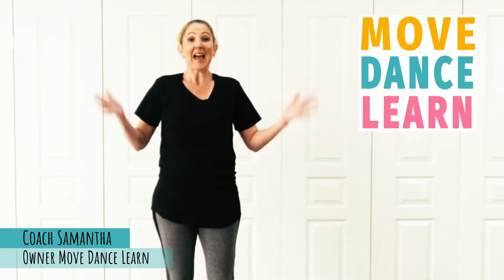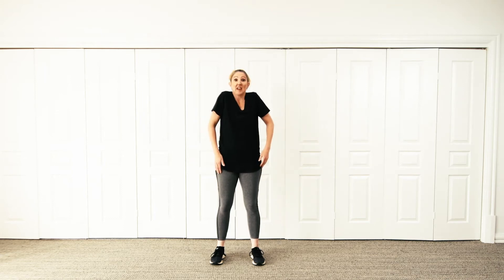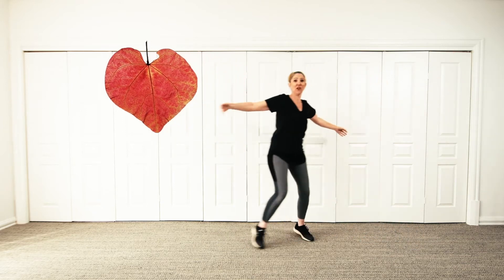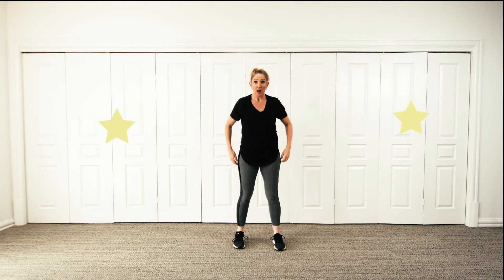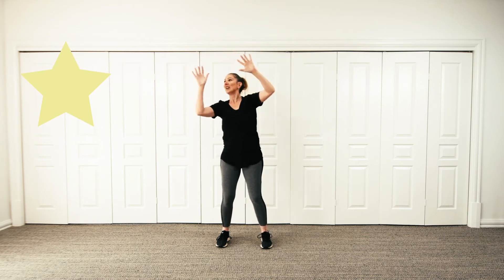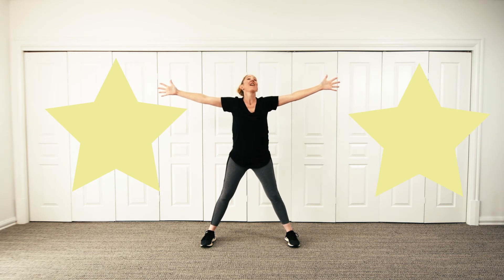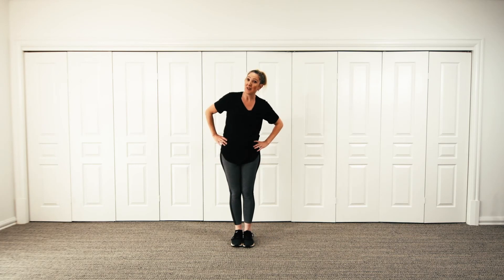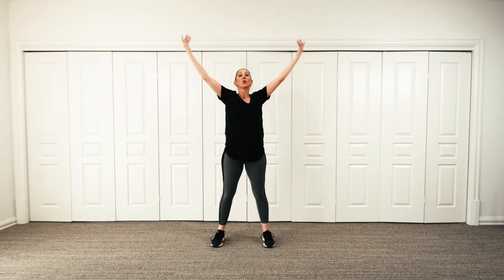Free Online Dance Lesson for Toddlers & Kids: Educational Learn Shapes 3 - Heart, Star and Diamond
This is a fun creative dance lesson that is similar to what I would teach in a kindergarten, preschool, primary, or junior classroom. Shape recognition and manipulation are part of the mathematics curriculum and the purpose of this tutorial is to develop 2D shape awareness, help to learn shape names, and identify different shapes around us in the world. In this tutorial, I explore the Heart, Diamond (Rhombus), and Star Shapes.

Look out for more lessons in this series where I cover triangles, squares, circles, rectangles, and more.

for curriculum links as well as ideas for using this lesson as a springboard for learning and teaching in other areas of the school syllabus. Great for homeschooling, classroom teachers, or for when you are on holiday and just want to ensure your child doesn't fall behind during the break!

Wonder where I get my awesome music? From Soundstripe!!! They have a library of original music from various musical artists. I love their variety as well as the fact that it means I have a license to use the music on Youtube. If you would like to license music through Soundstripe it would be really lovely if you used my affiliate link to help support me and the work I am doing on this channel!

And what about the graphics I use to make the videos that little bit extra??? I love using Canva! They have so many photos, graphics and they even video footage and the great thing about Canva is that it is not just for vloggers and bloggers! I even made my kid's birthday invitations with it last year, posters, and much more!